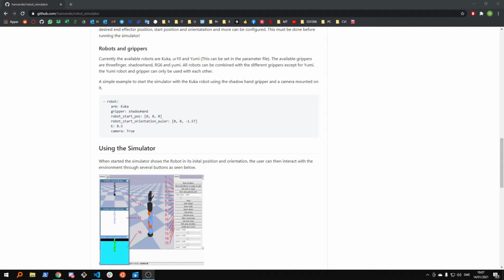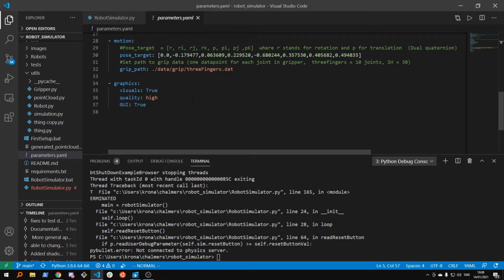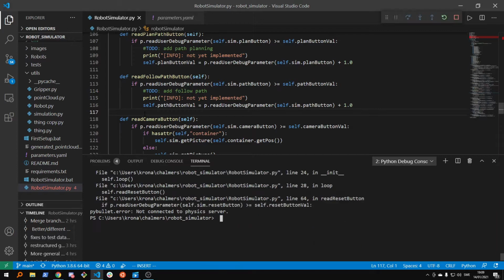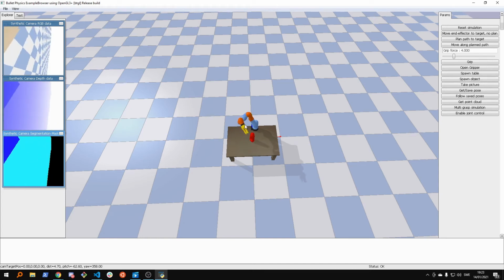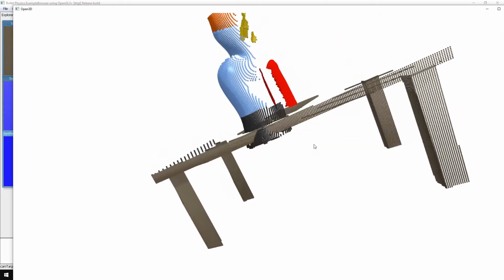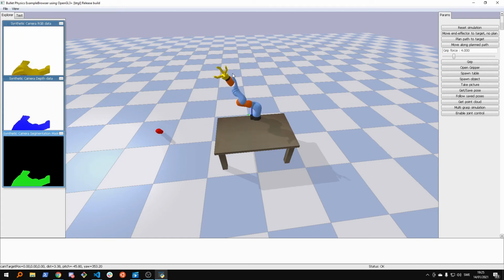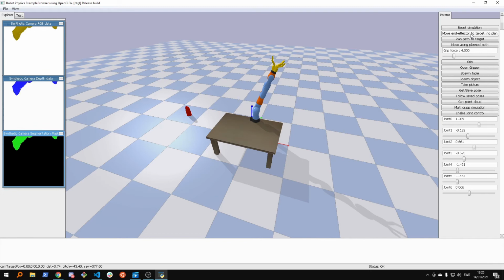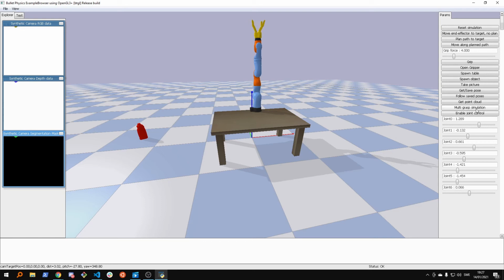Group 18 - robot simulator demo